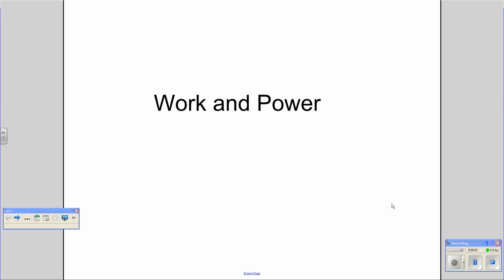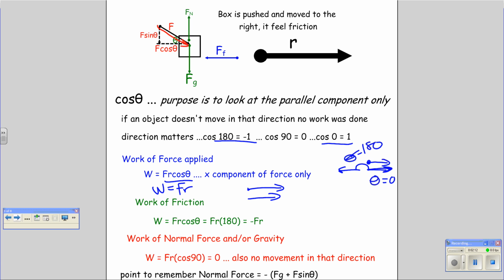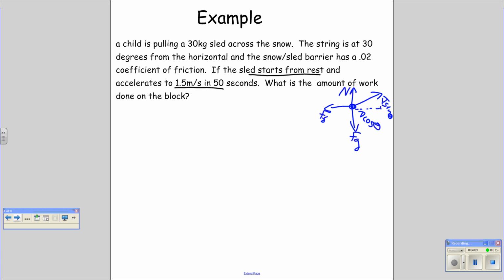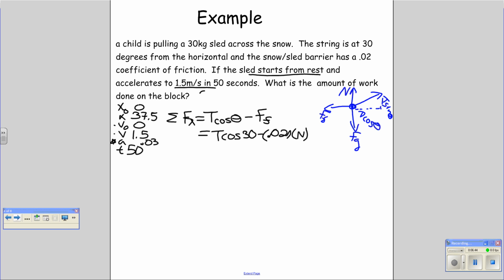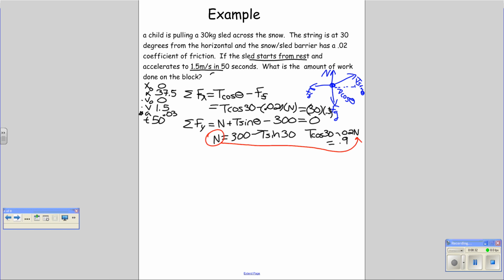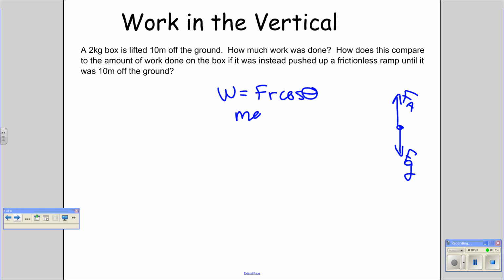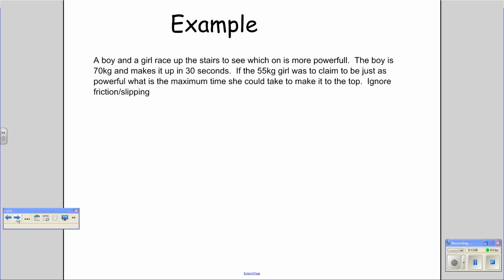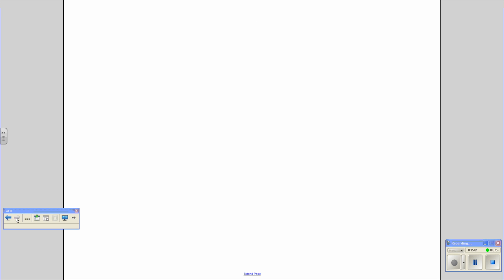4 1 Work and Power